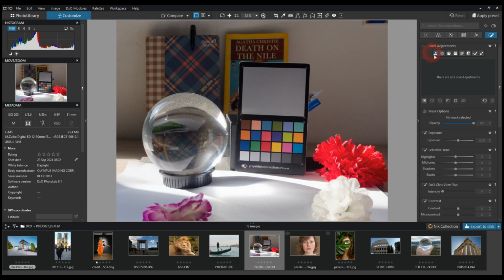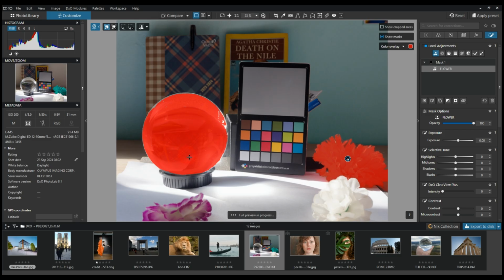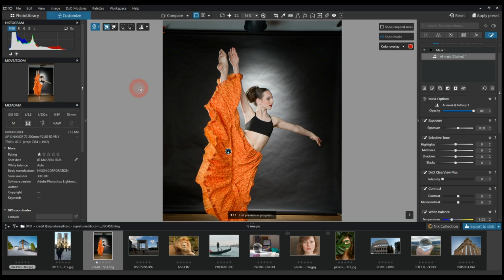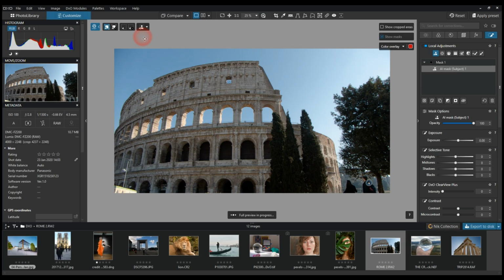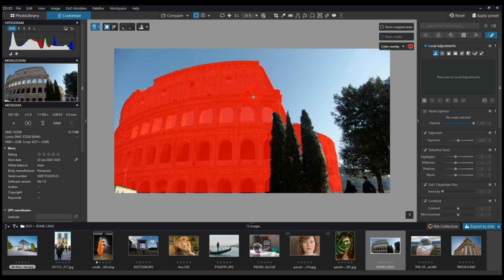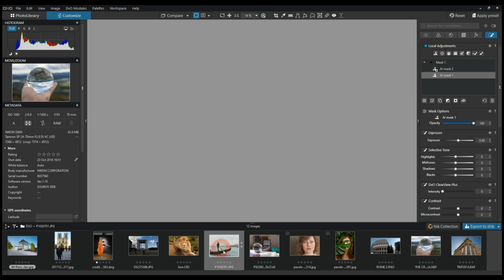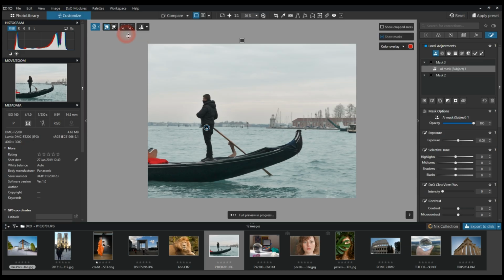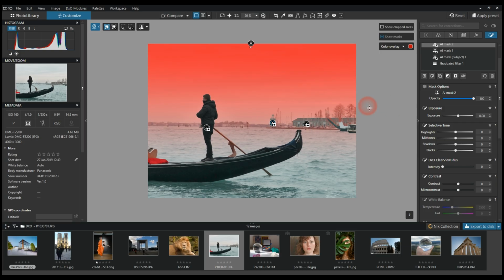DXO Photolab 9 Ai Mask and Local Noise Reduction and Other New features...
“mobygratis”.